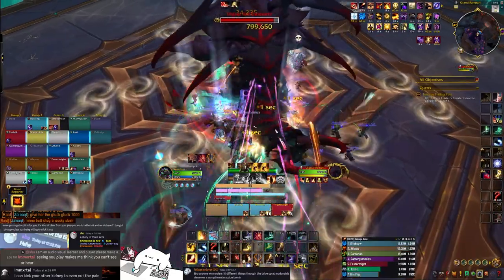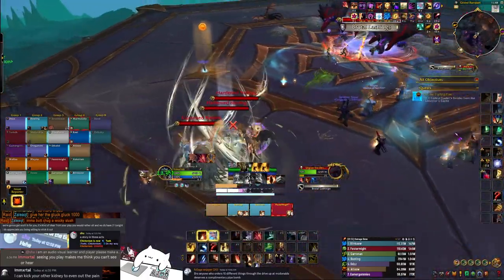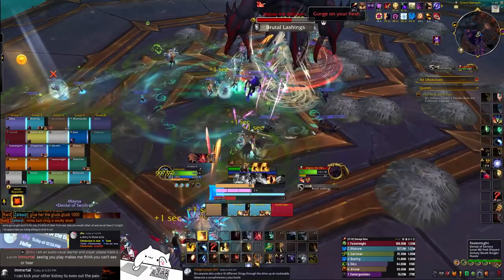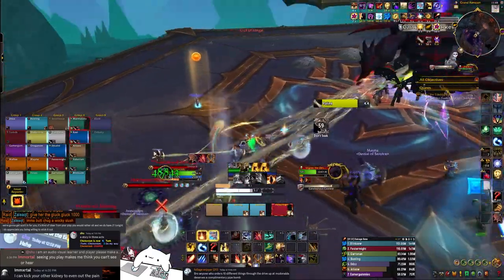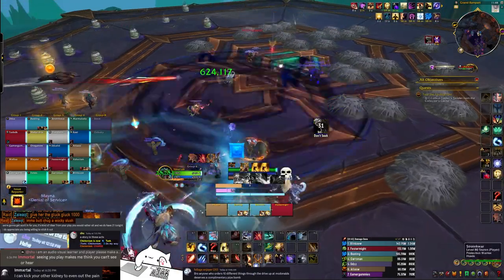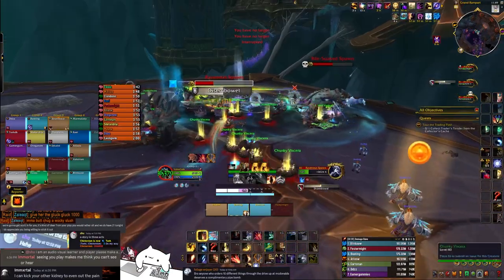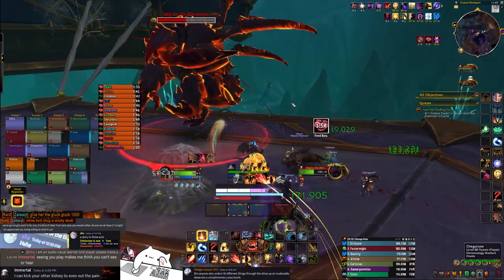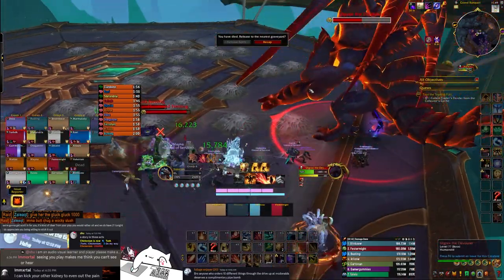Heroic Ul'grax Mechanics for DPS in 60 Seconds or Less | Nerub'ar Palace Quick Guide